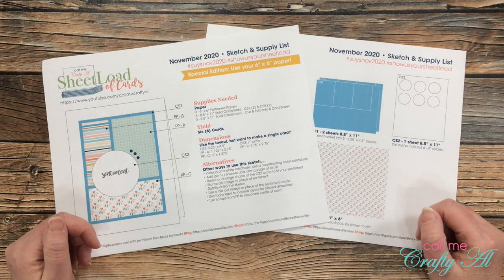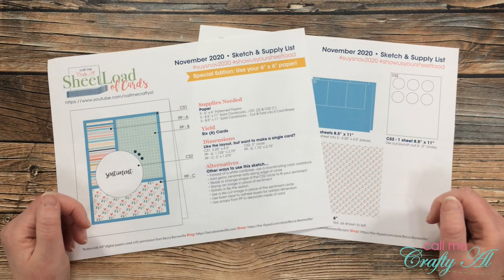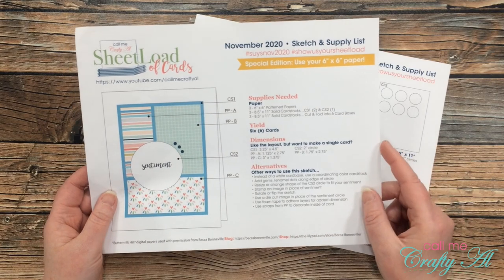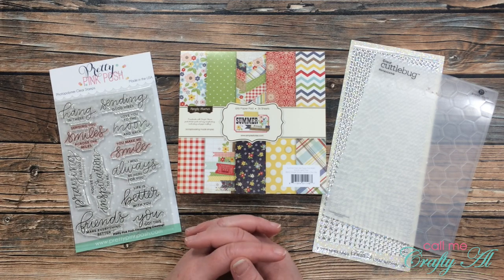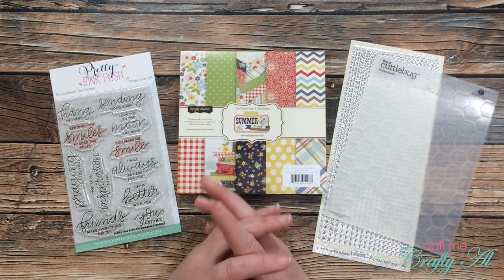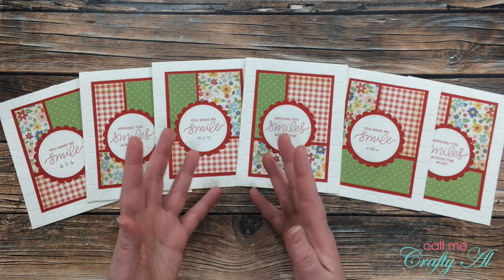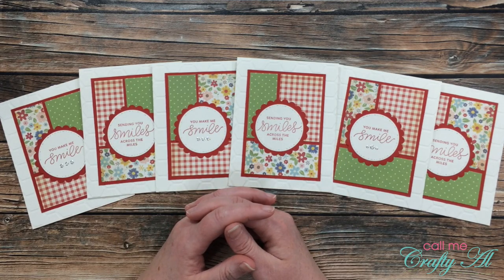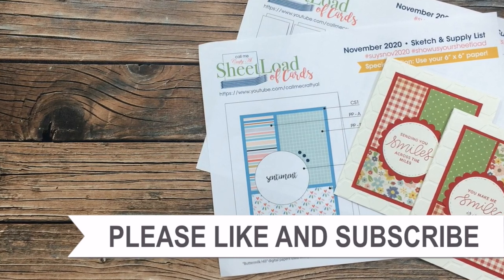November 2020 SheetLoad of Cards | Debut & FREE Printable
Thanks so much for stopping by, crafty friends! I am back to debut the November 2020 SheetLoad of Cards! In today’s video I share a look my first set I made, give you a couple tips and let you know how you can download the file for yourself.

Would you like to submit your SheetLoad for my end-of-the-month viewer submissions video? Watch the *NEW* Show Us Your SheetLoad video, and use the following hashtags: SUYSNov2020 &

   We R Memory Keepers Trim & Score Board

HaPpY cRaFtInG!
   Alicia
   Call Me {Crafty} Al